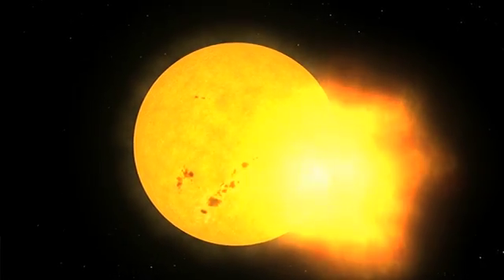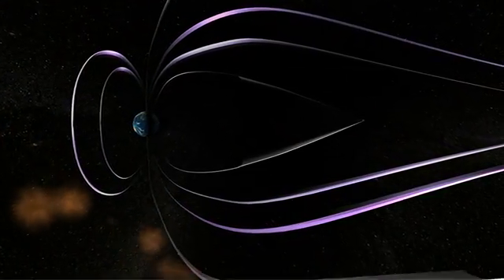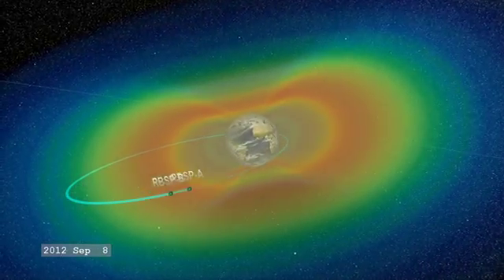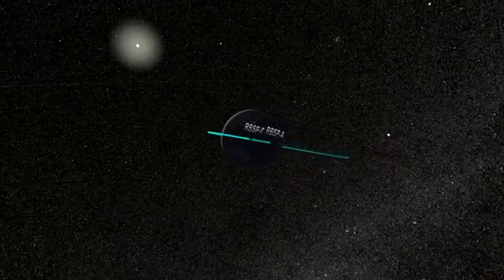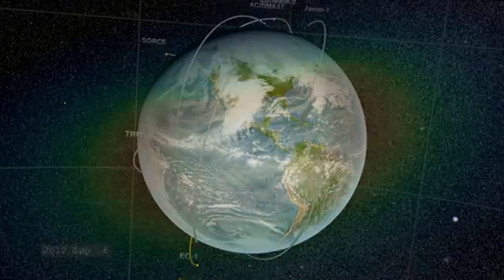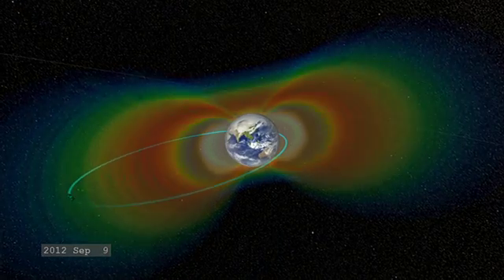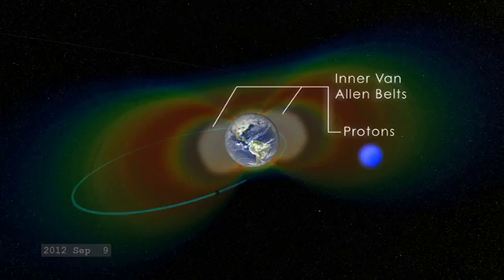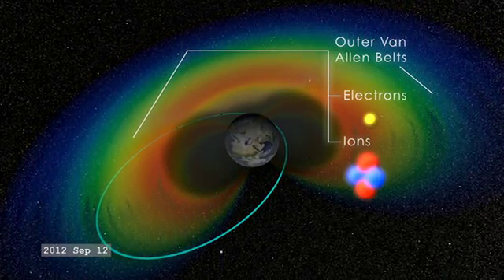The Radiation Belt Storm Probes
The Radiation Belt Storm Probe mission (RBSP) will explore the Van Allen Radiation Belts in the Earth's magnetosphere. The charge particles in these regions can be hazardous to both spacecraft and astronauts. The mission will explore space weather -- changes in Earth's space environment caused by the sun -- which can affect our technology.